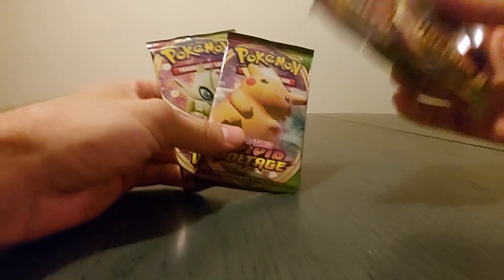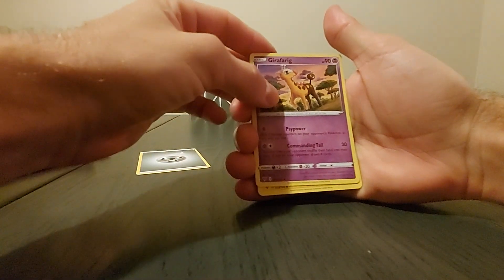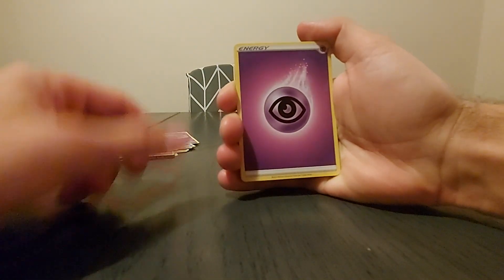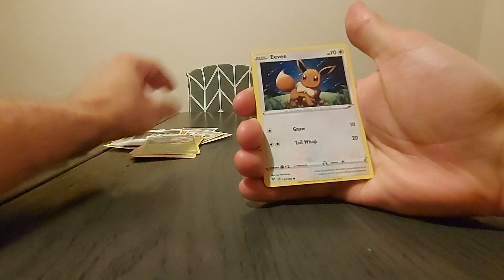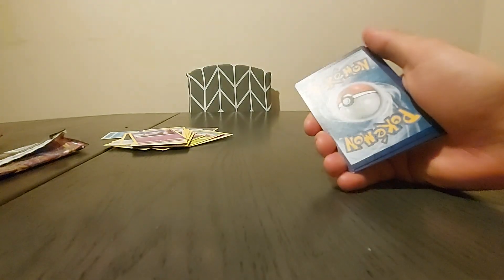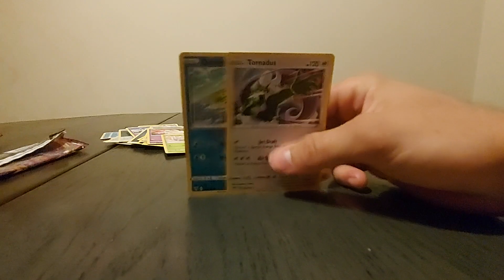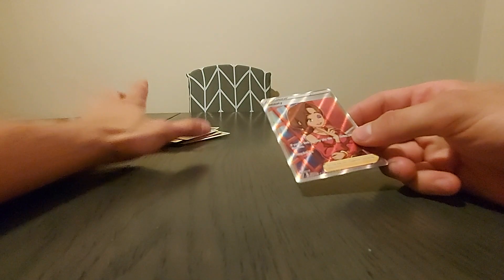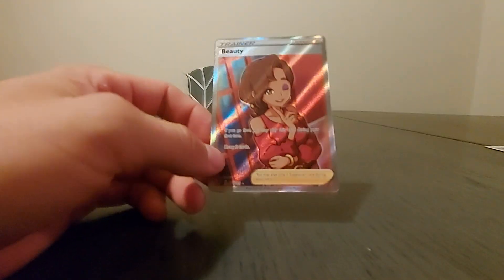Opening vivid voltage and I pulled THIS?!?! (FIRST ONE!)